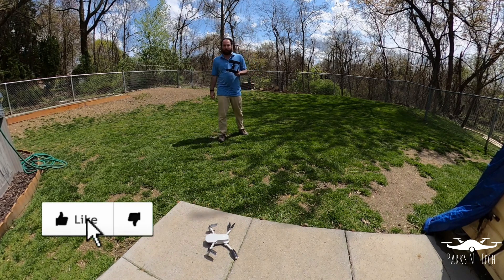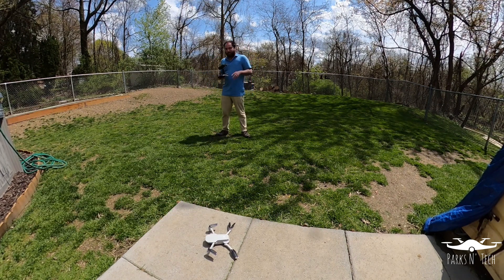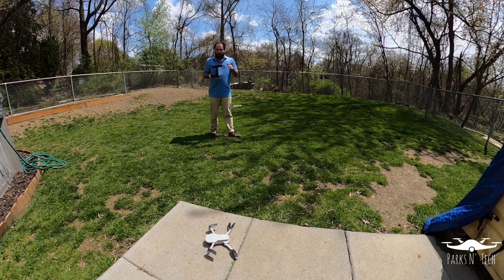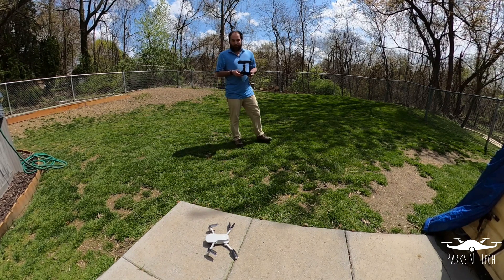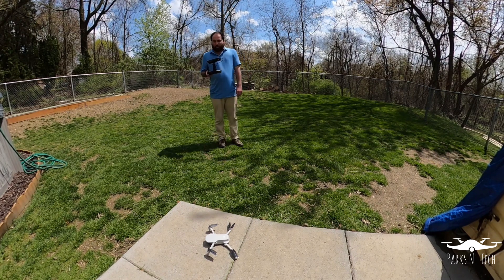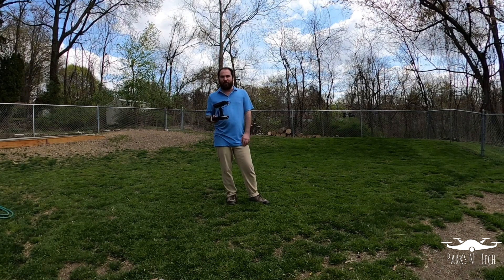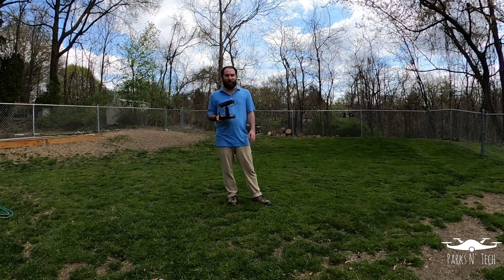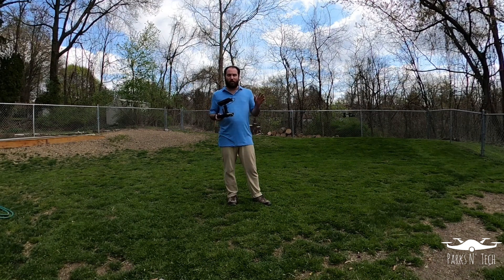DJI Mavic Mini - V01.00.0500 | Firmware Update | Flight | Errors?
In this one we take a look at any possible issues after the latest firmware update for the DJI Mavic Mini. This is not a walk-through of the new manual settings that the update offers. After seeing Bryan's video (True Drone Reviews) it got me thinking I should update and see if I receive the same error with the motors. This is what happens...

Purchase the DJI Mavic Mini: